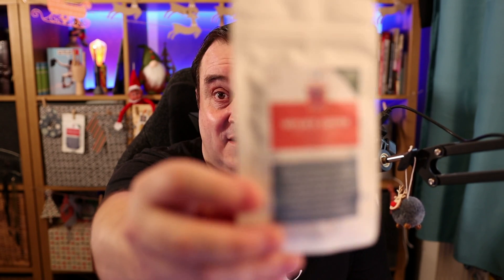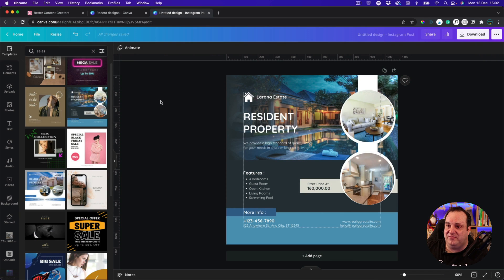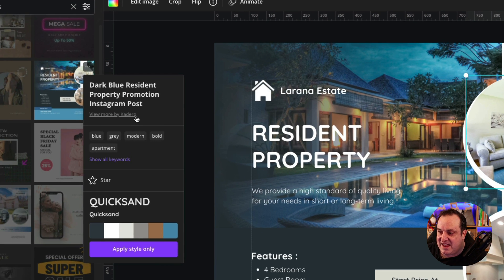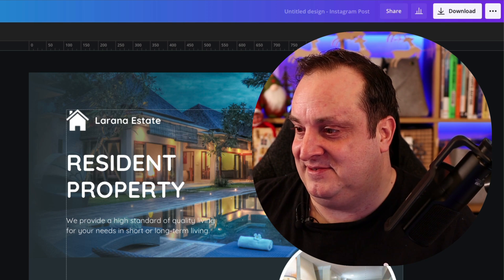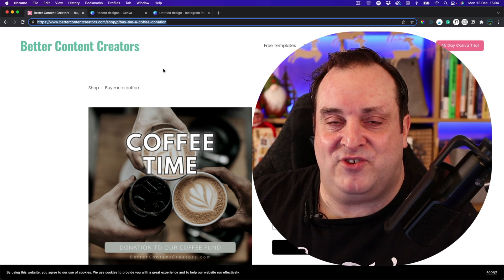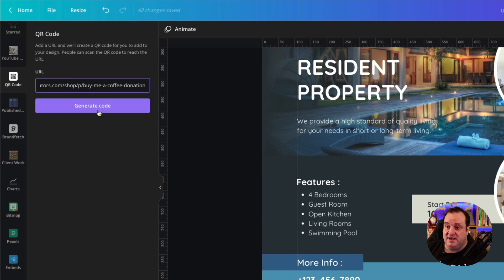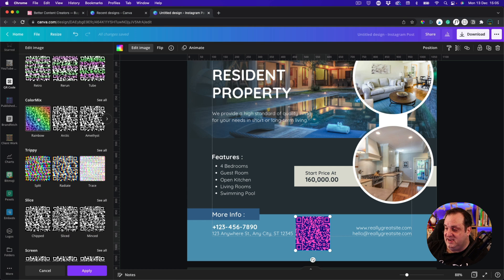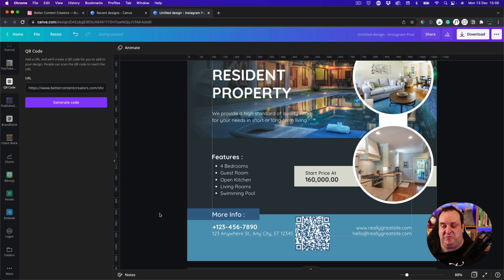Create a QR code in Canva in ONE Click!